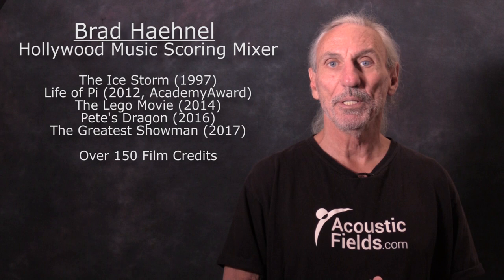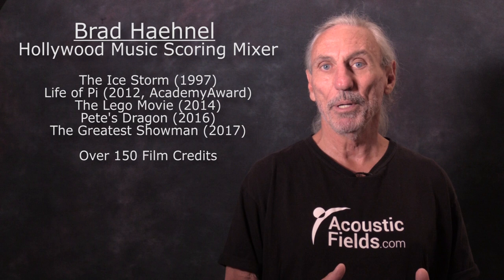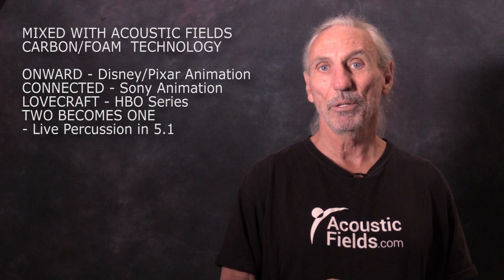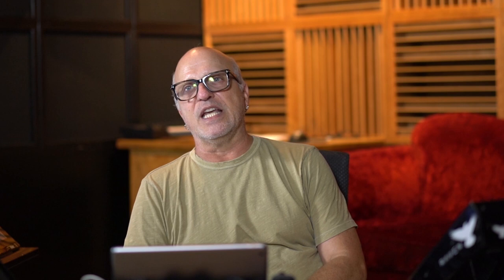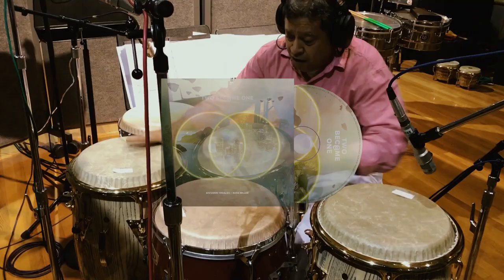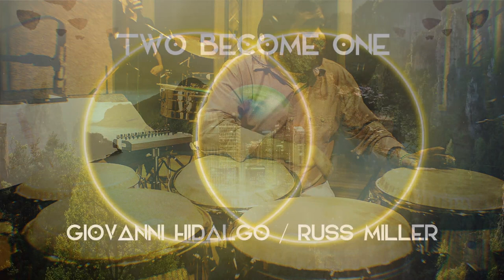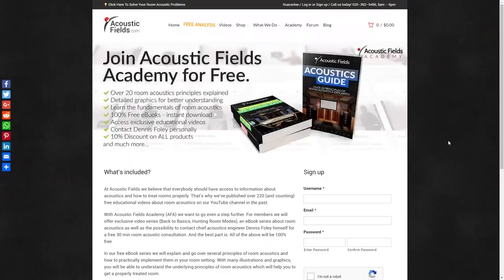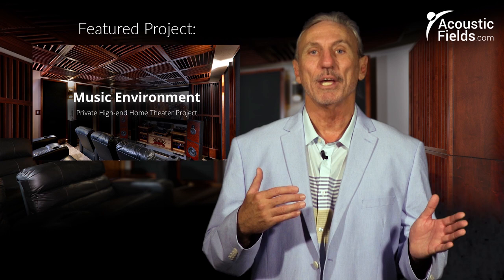Brad Haehnel Part II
In this video, Brad Haehnel will walk us through the incredible changes he experienced after installing our modular bass absorbers and two dimensional diffusion units. Watch the video to find out more.